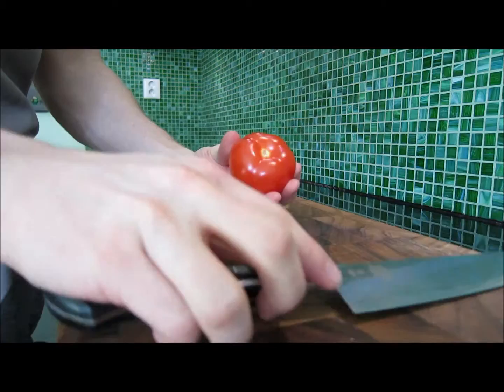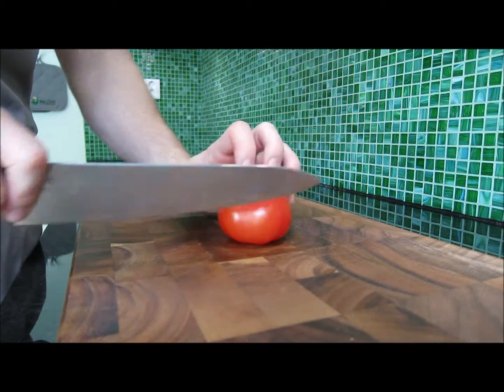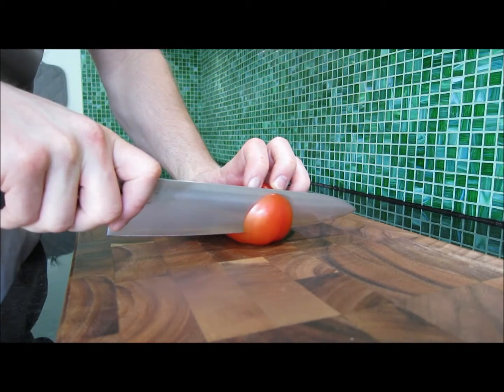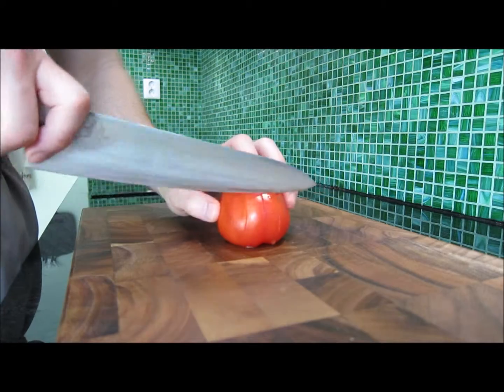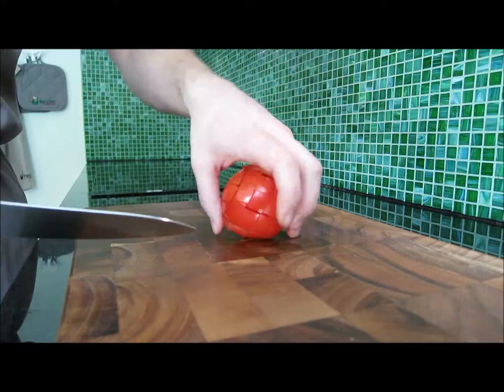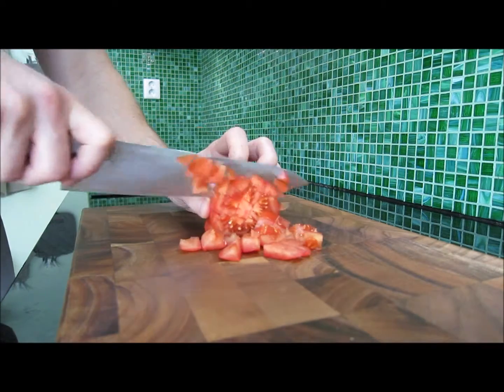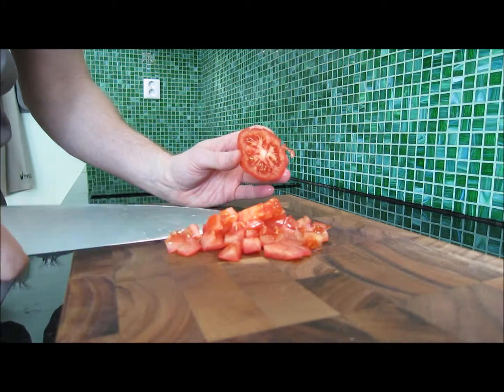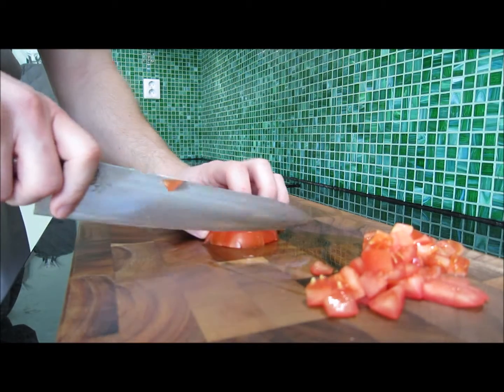How to chop a tomato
1) The best way to chop a tomato is starting with placing it firmly against the cutting board
2) Grab hold and start slicing, but not all the way down!
3) Continue like this, then turn 90 degrees and continue slicing
4) Turn it on its side and start slicing off the small cubes
5) This works well until the end of the tomato where there are no cuts left. Then just flip the tomato and continue slicing
6) There it is!